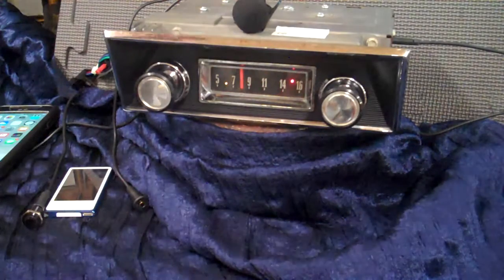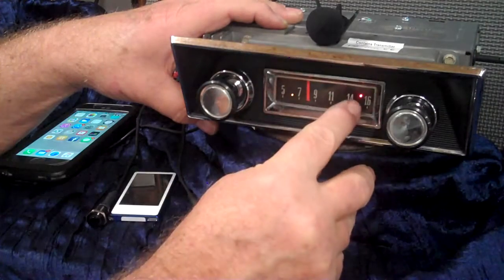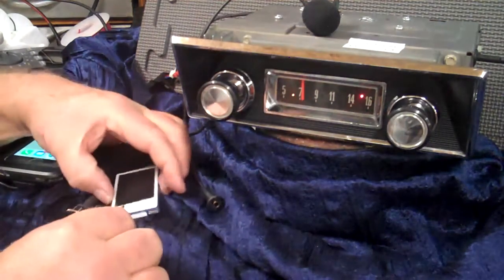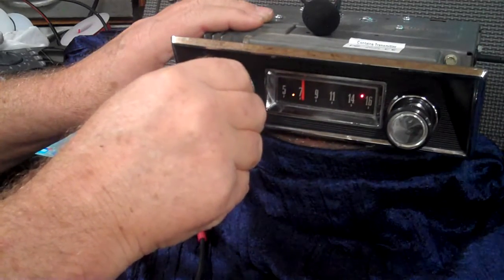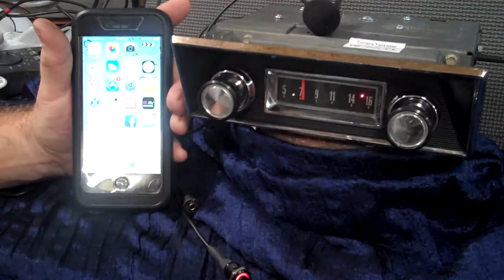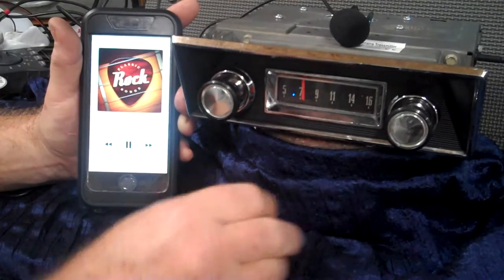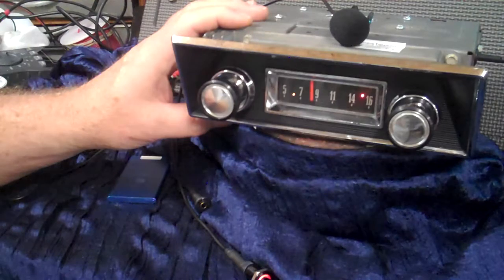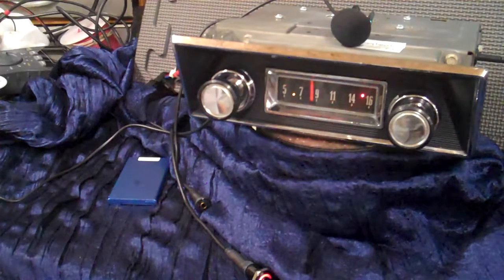1967 Ford f100 original AM radio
Custom built by R & B Vintage Auto Radio with the Aurora Design Products now has AM/FM stereo/Aux input/Blue-Tooth with Voice Command, four channels 45 watts per channel, five pre line outputs for adding amps or a sub all in the original 1967 Ford radio  . Get your radio updated today.